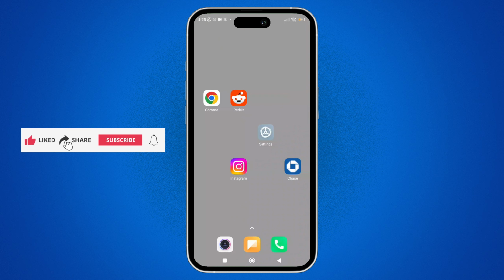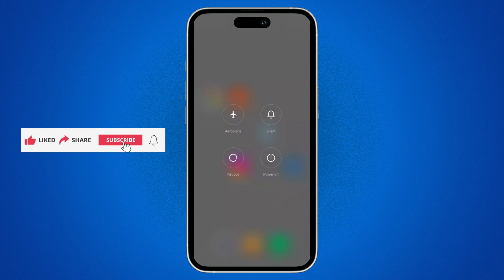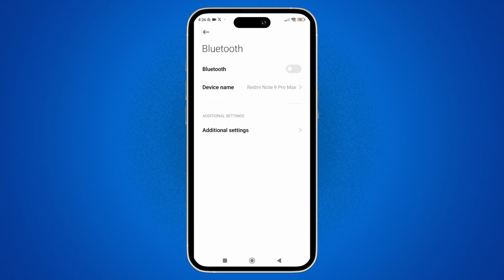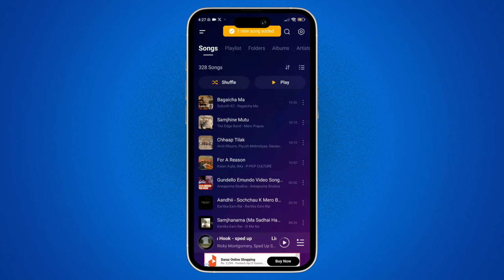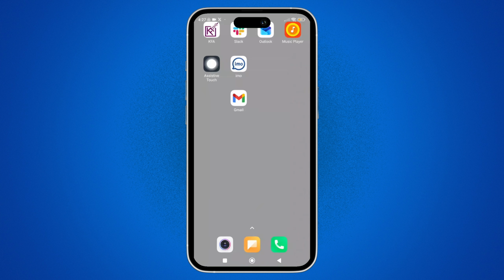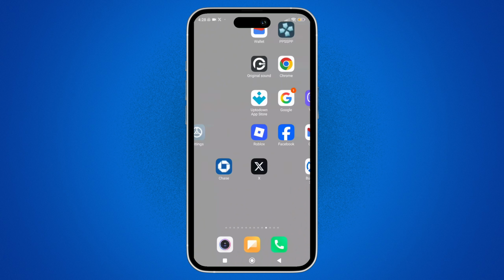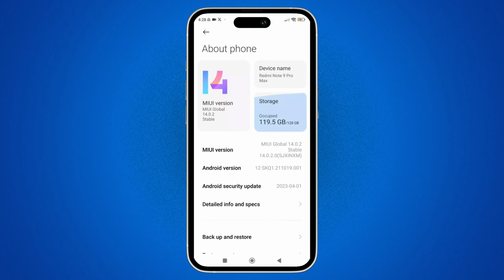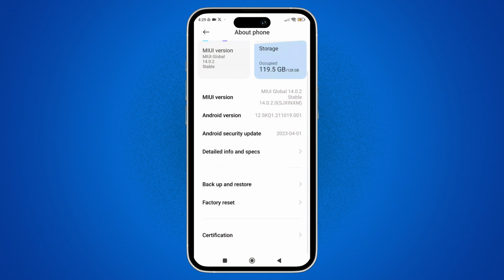How To Fix No Sound On Android Phone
Struggling with no sound on your Android phone? 📱🔇 Don’t worry! This 2025 step-by-step guide will show you how to fix sound issues on any Android device, so you can get back to listening to music, watching videos, and making calls without any problems.

What You’ll Learn in This Video:
✅ How to fix Android phone with no sound from speakers or headphones
✅ Troubleshooting sound settings and volume controls
✅ How to check and fix audio-related apps or software issues
✅ Tips to prevent sound problems on your Android phone in the future

Whether your Android device suddenly went silent or you’re facing audio glitches, this tutorial covers all the solutions you need.

📌 Chapters:
⏱ 0:00 - Introduction
⏱ 0:15 - How To Fix No Sound On Android Phone (Step by Step)